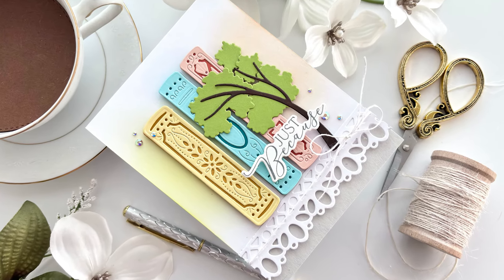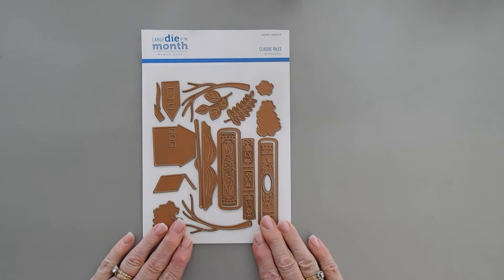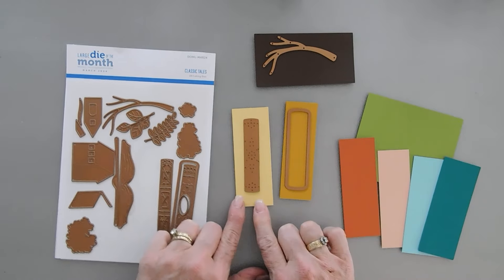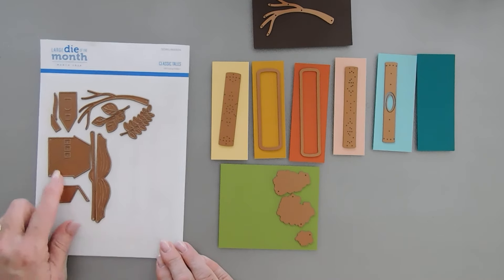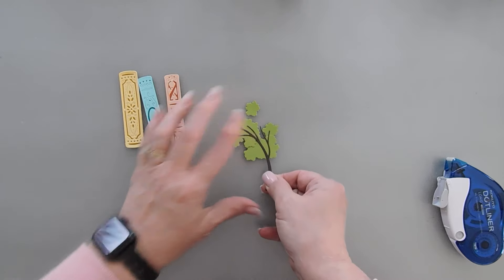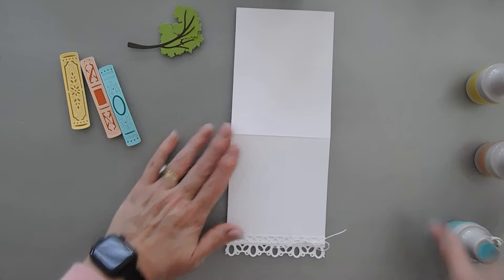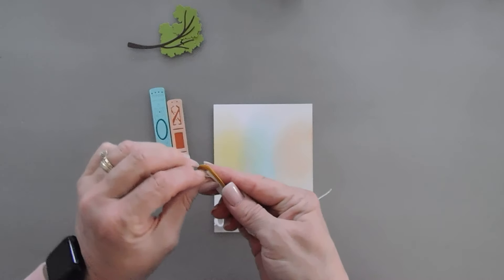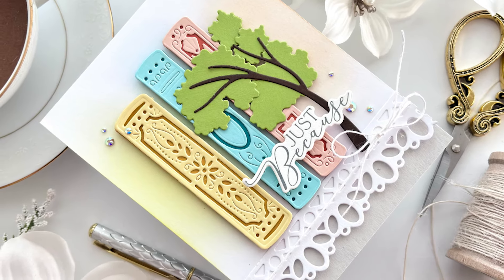A Just Because Card - Classic Tales | Spellbinders Large Die of the Month Club | March 2024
The Spellbinders Classic Tales Die set showcases the beauty and the magic of storytelling. Large Die of the Month Club for March 2024.

• Adhesives Bundle - Tape Runner, Refill Strips, Small & Medium White Foam Squares